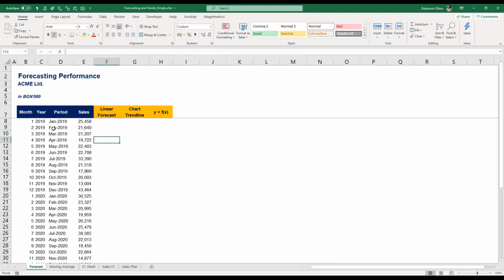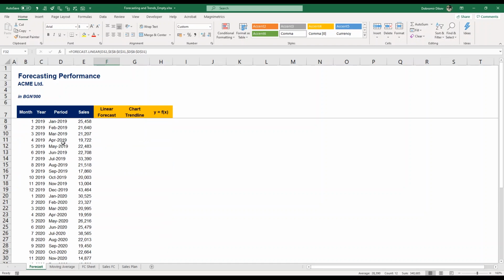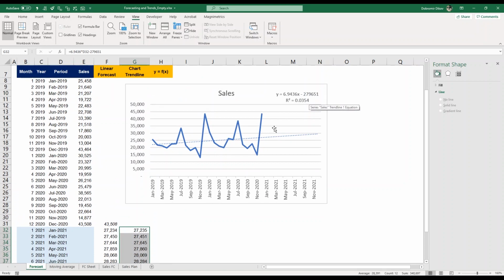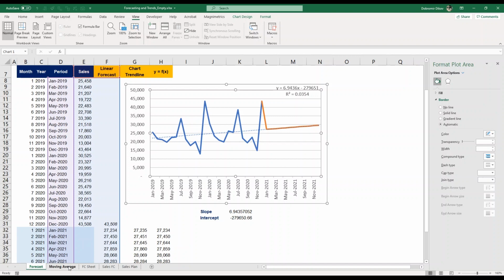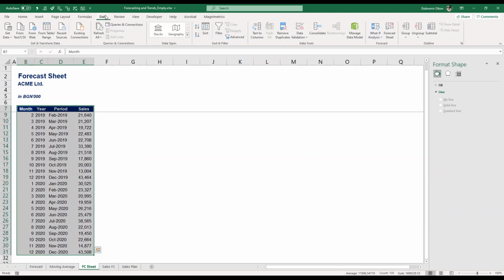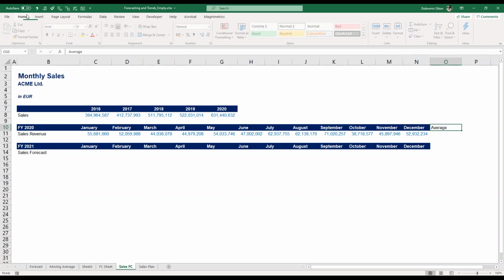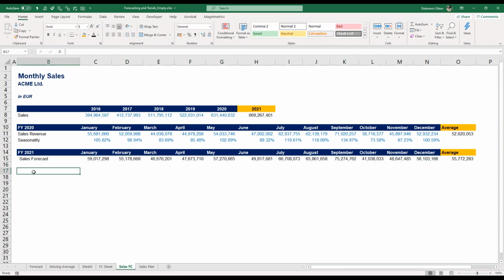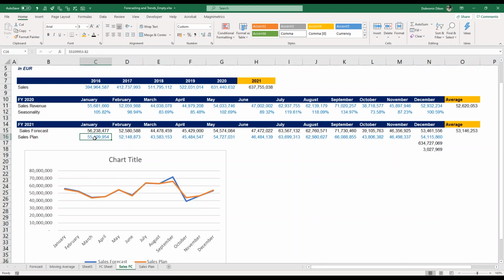Forecast Sales Performance in Excel